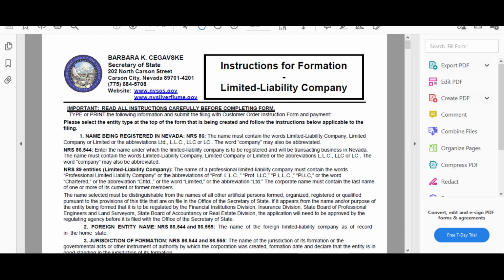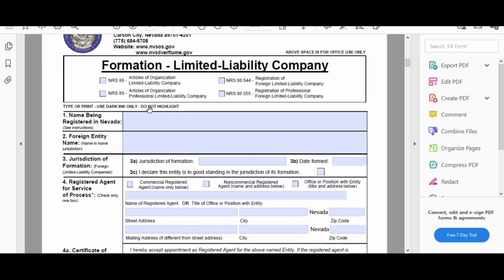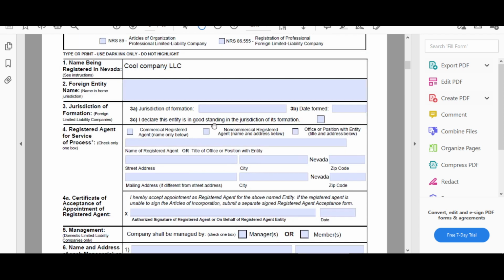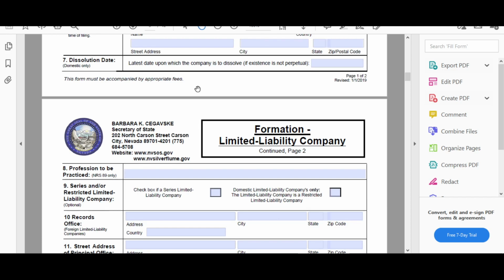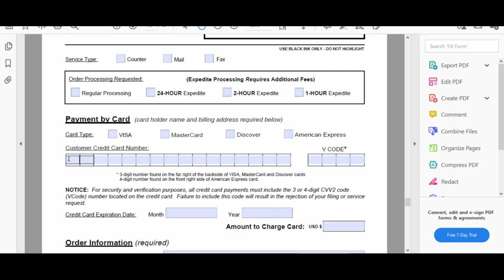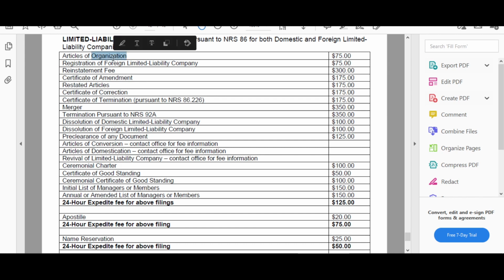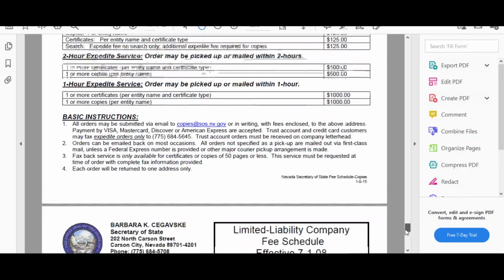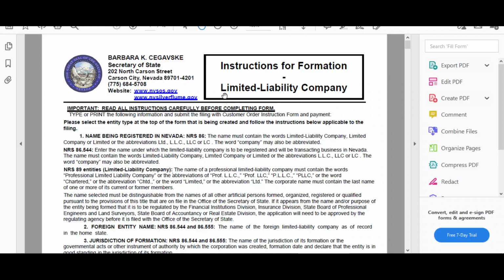How to Form an LLC in Nevada Step by Step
Today's video is about how set up an LLC in Nevada. Nevada has long been a popular place for establishing an LLC because of some of the tax benefits. Their are some document requirements and fees that you have to go through first, whether you're a single-member LLC or has numerous employees.

"How long does it take to set up an LLC in Nevada" is a common question that many business owners have, especially if they are transitioning from being a sole proprietor. As of the making of this video, they are about 10 days behind according to the Secretary of State employee I spoke with.

She also let me know that to be an LLC you will have to pay the $75 fee for your articles of organization, a $150 fee for Initial List of Members and $200 fee for a Nevada State Business License. At a minimum you will a cost of $425 to incorporate in Nevada.

This is an introductory video about forming your company LLC in Nevada. I don't discuss things like tax filing, exemptions, renewal, business search, etc.